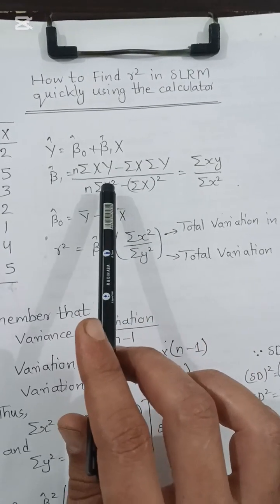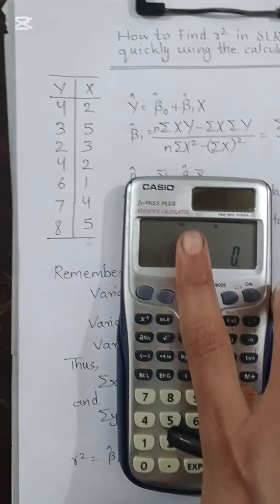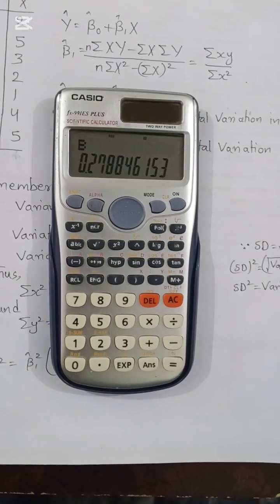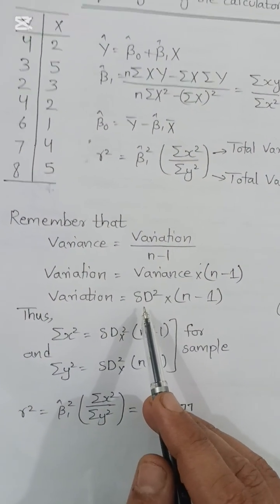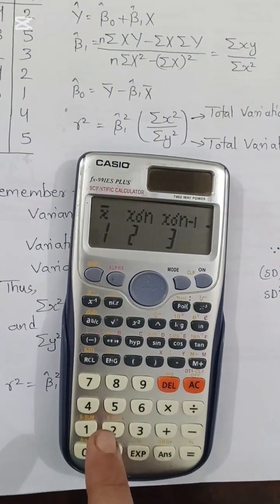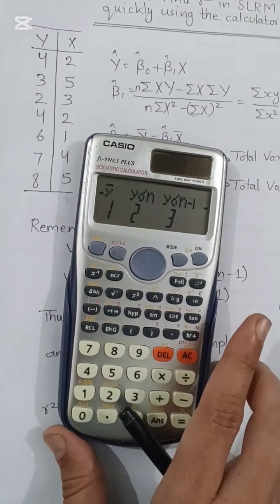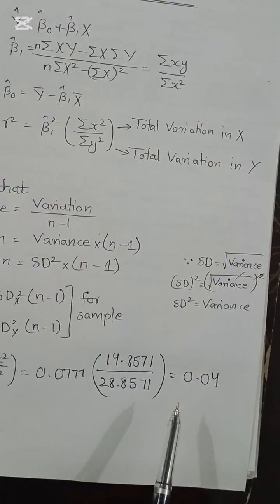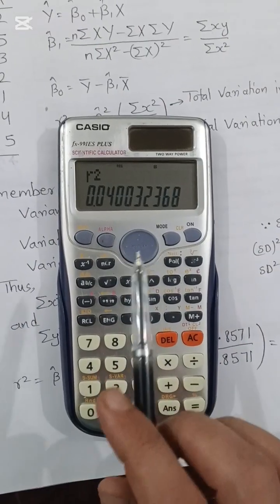A Numerical Example of R² in SLRM Using Calculator | Econometrics Tutorial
This video shows how to find the coefficient of determination in a simple linear regression model using the calculator.